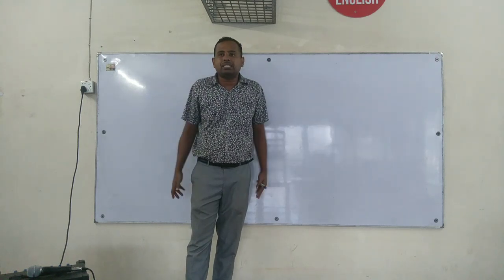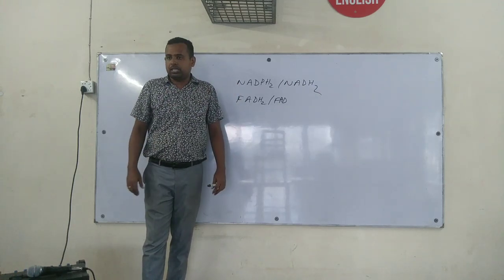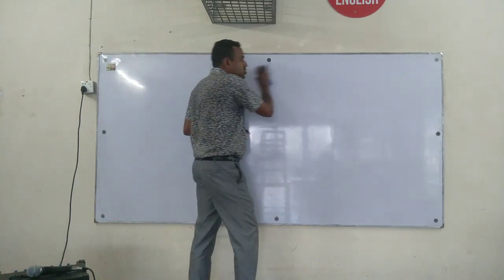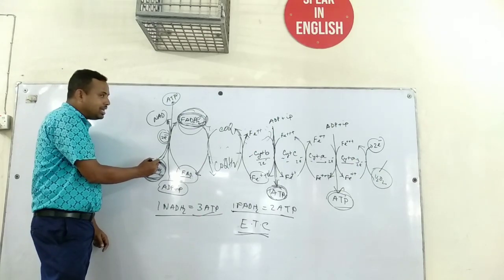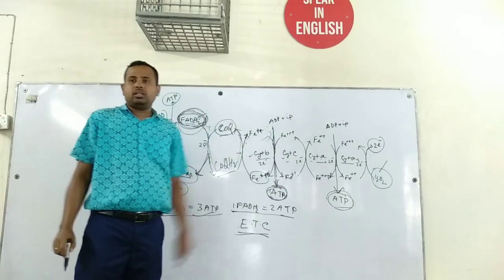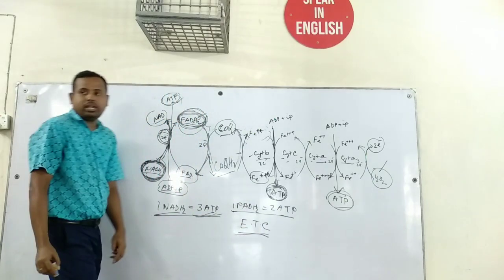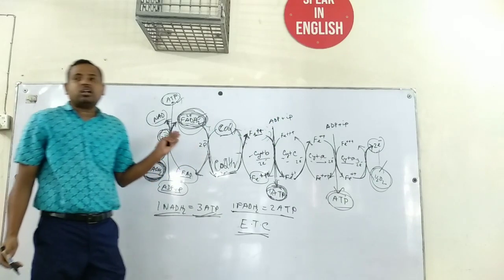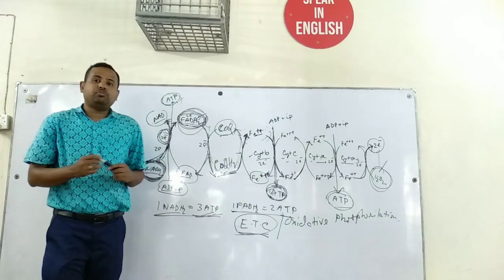Electron Transport Chain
Aerobic Respiration (Last Step)